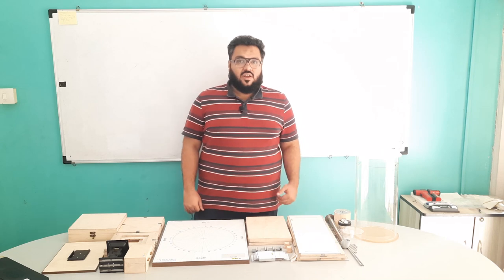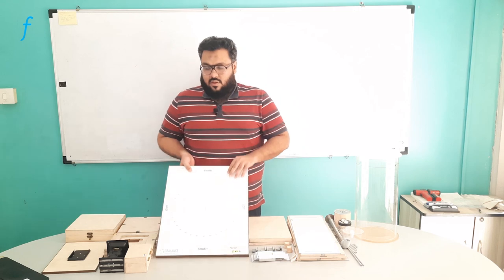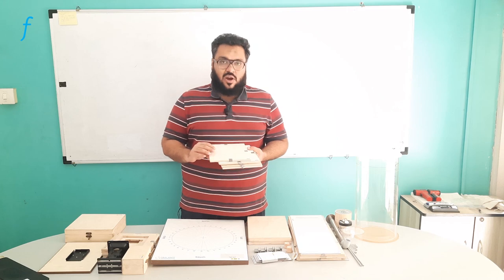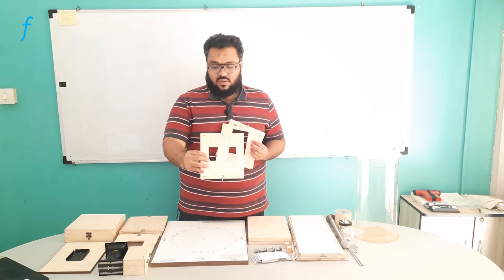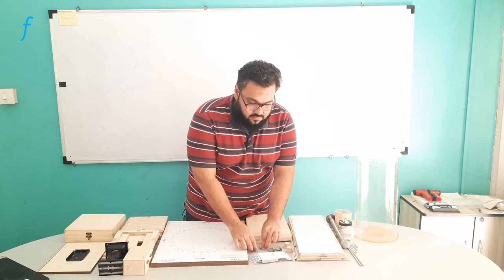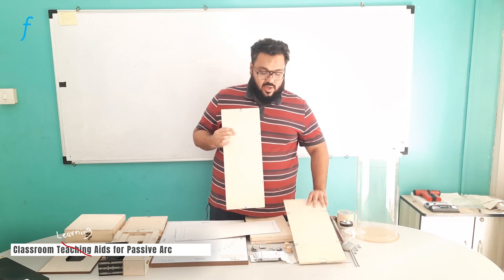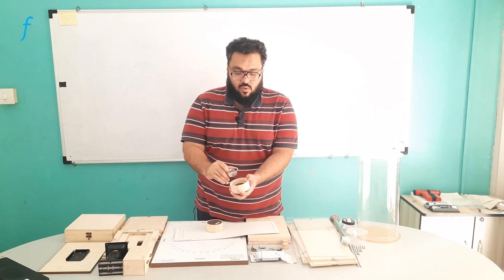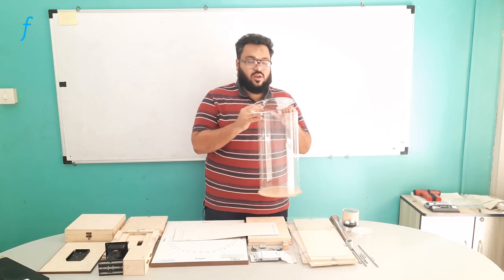Introduction : Unboxing Kit 1